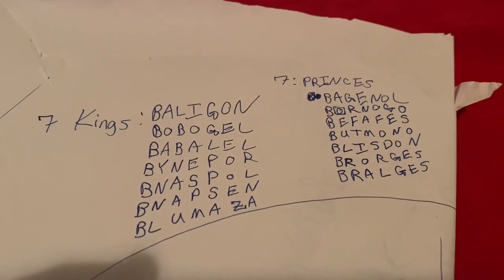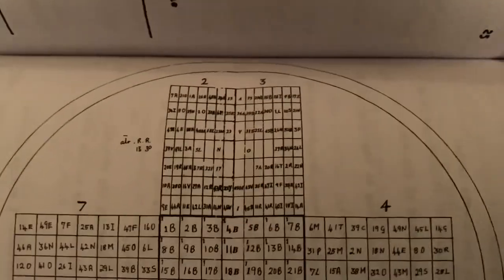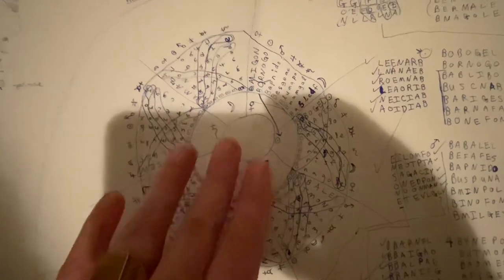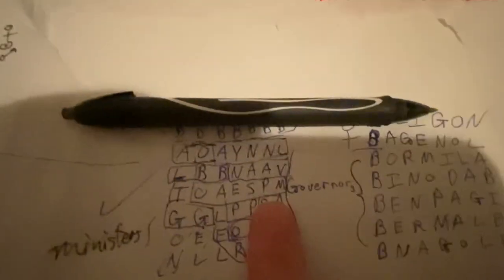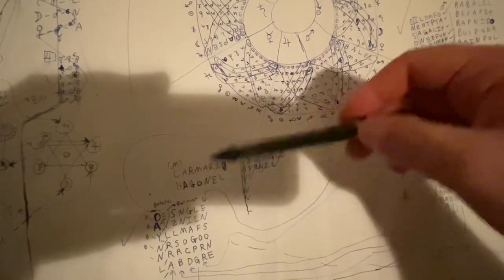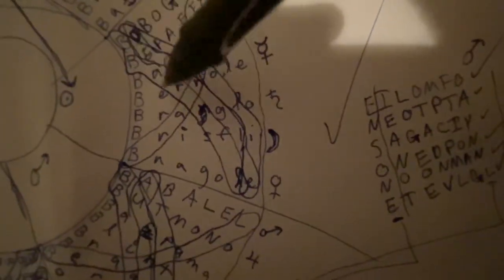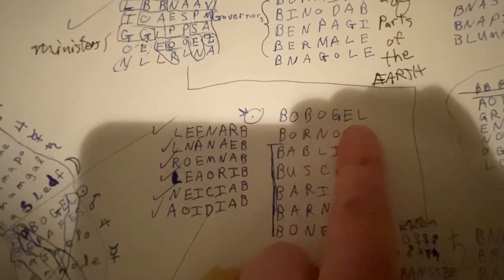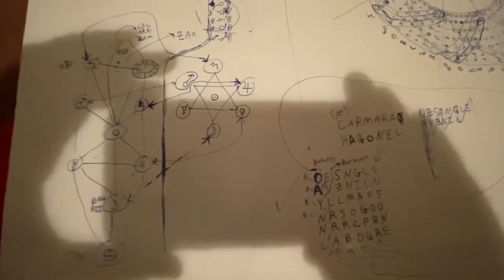Enochian 103: Heptarchy, Part 1. Overview and Finding the Angel Names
This is an overview of the Enochian Heptarchy! This first part of the Enochian magico-mystical (or mystico-magical!) system consists of Kings, Princes, Governors, & Ministers. Here I talk about how 5 of the groups of ministers can be found (the governors are directly shown within the Tabulorum Angelorum Bonorum).

Source documents are (these are listed from least to most expensive):

Tabulorum Angelorum Bonorum Invocationes (John Dee, ed. Joseph H. Peterson)

De Heptarchia Mystica (John Dee: ed. Joseph H. Peterson)

Scans of the diaries (do recommend downloading what you can: there’s no guarantee this will be around forever)

Next, additional books I have read and can recommend. Joseph H. Peterson has an excellent reputation (obviously I’m linking to him!), I just haven’t bought his books and so can’t comment on them:

Mastering the Mystical Heptarchy (Scott Stenwick)

Enochian Vision Magick (Lon Milo DuQuette; still very inexpensive right now, and I 100% recommend it as an amazing overview)

Aaron Leitch is extraordinarily comprehensive—he really knows Enochian. I recommend his Essential Enochian Grimoire. You can buy Fr. Aaron Leitch’s books directly from him (a great way to support independent authors), often at lower list prices than resellers!

John Dee's Actions with Spirits (Volumes 1 and 2): 22 December 1581 to 23 May 1583 (Christopher Whitby)